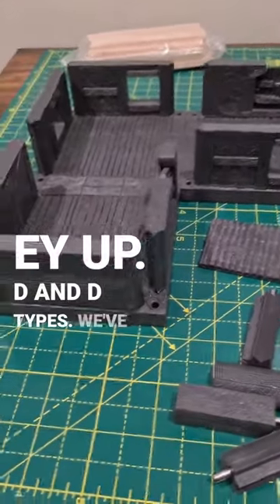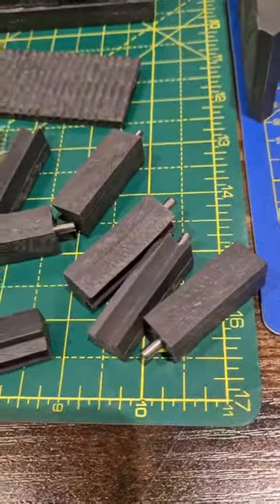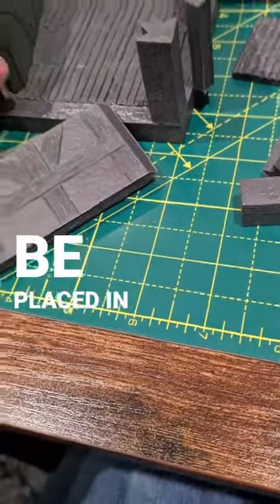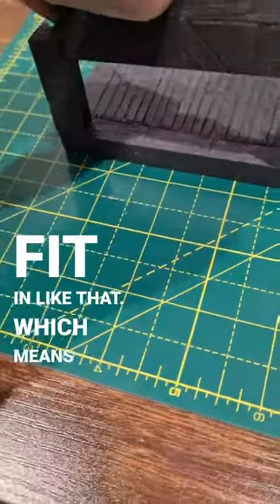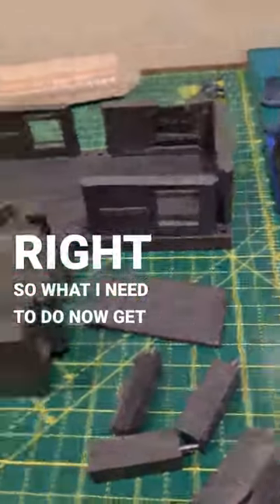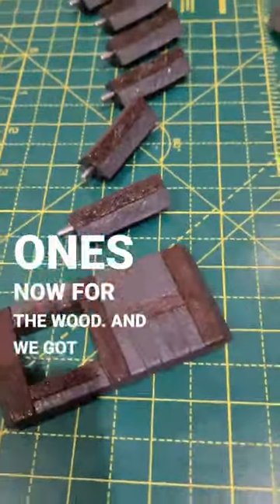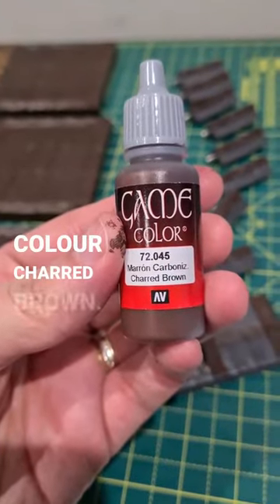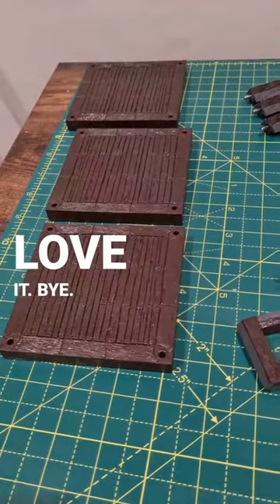More Dwarven Forge goodies!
Ey up people!

What did we get in our latest advent?
We made up our own little Advent calendar this year, and I get to grab some Dwarven Forge pieces every other day.

Follow the rest of the crew!

The core of D&D is storytelling. You and your friends tell a story together, guiding your heroes through quests for treasure, battles with deadly foes, daring rescues, courtly intrigue, and much more. You can also explore the world of Dungeons & Dragons through any of the novels written by its fantasy authors, as well as engaging board games and immersive video games. All of these stories are part of D&D.

You can catch us live on Twitch every Saturday.

You can catch us on all the social media below